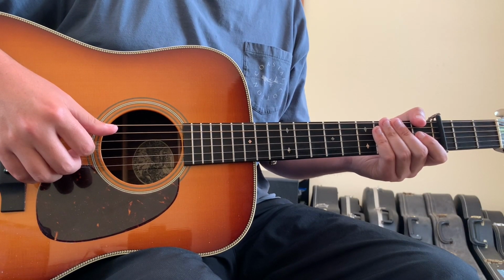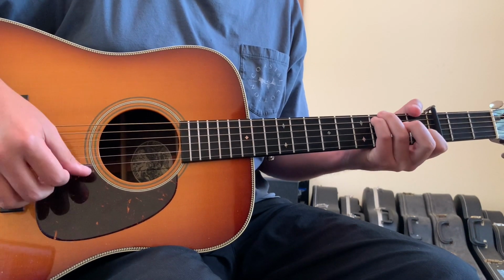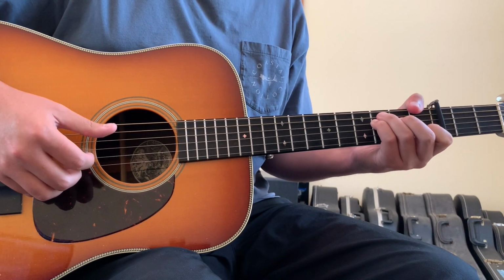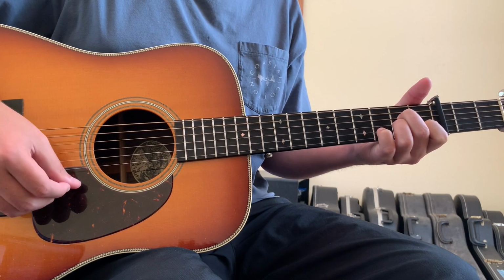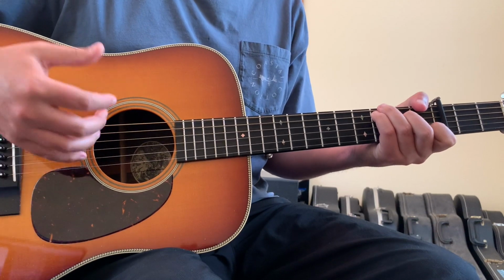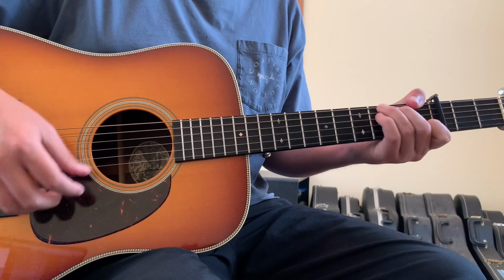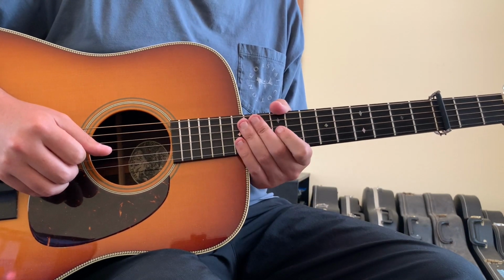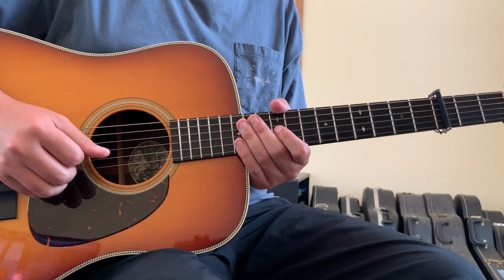Gregory Alan Isakov Amsterdam Guitar Lesson, Chords, and Tutorial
Amsterdam by Gregory Alan Isakov is a great song to learn on guitar.  There are lots of lessons and tutorials out there... this is the only one that will definitively teach you how to approach this Gregory Alan Isakov song, Amsterdam. Here, you'll learn the Amsterdam chords and movements. This Amsterdam tutorial and guitar lesson correctly shows how to execute the song in the proper key, while teaching rhythm consistent and sensible to how Amsterdam is played on guitar.  You will be accurately covering Amsterdam by Gregory Alan Isakov after following this lesson.